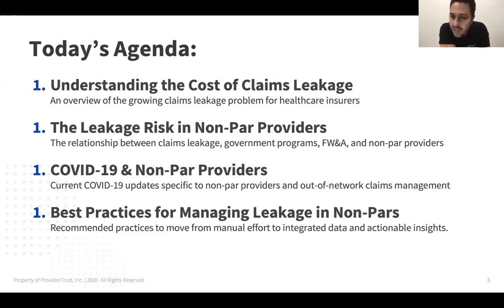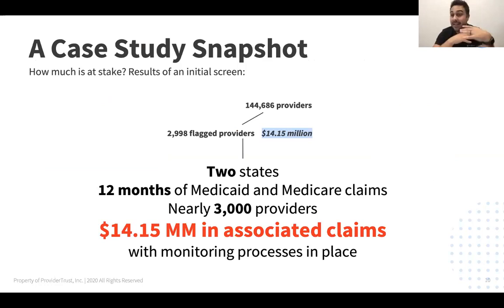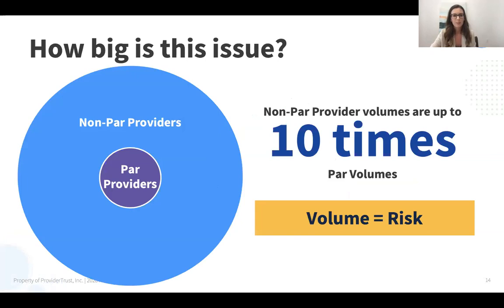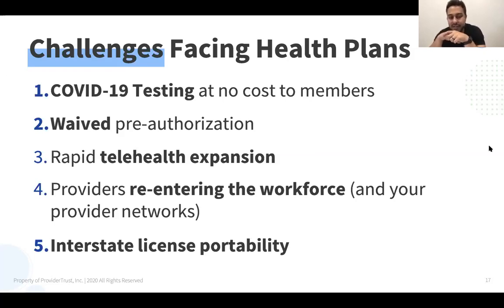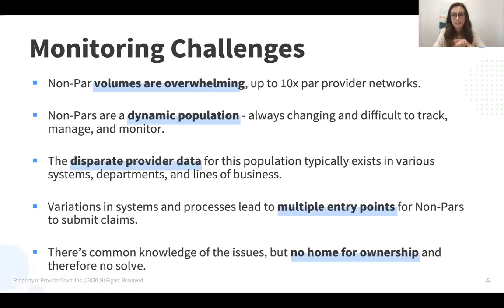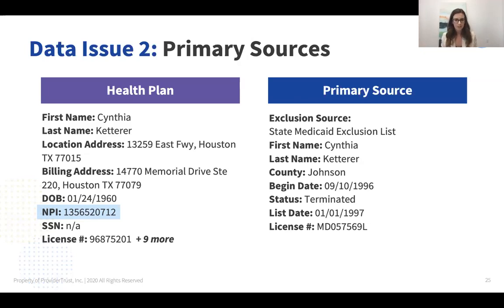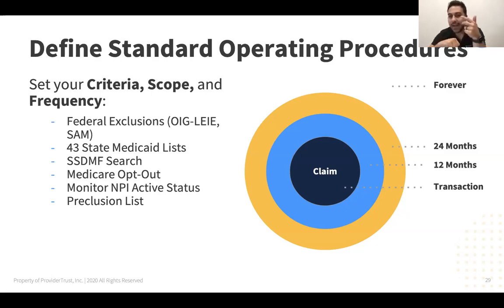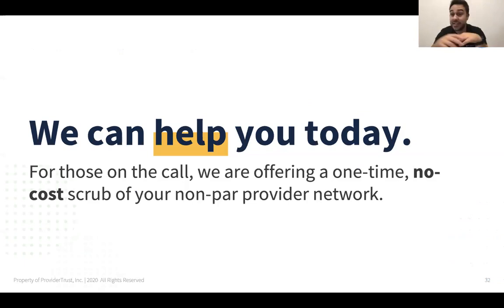How To Reduce Claims Leakage In Non-Par Provider Networks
Here’s What You’ll Learn: the good, the bad, and the messy of managing non-par providers and associated claims, best practices for implementing point-of-claim interventions to reduce the costs of leakage, and case studies on how some of the largest Medicaid and Medicare insurers have implemented strategies to reduce costs.